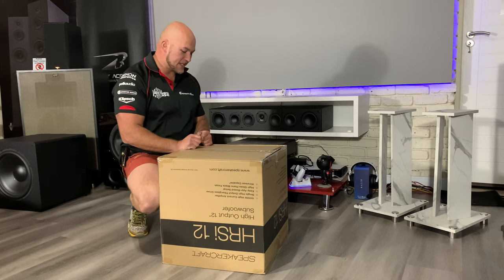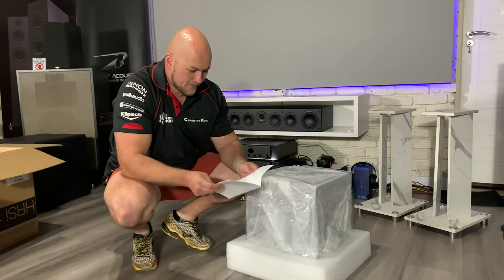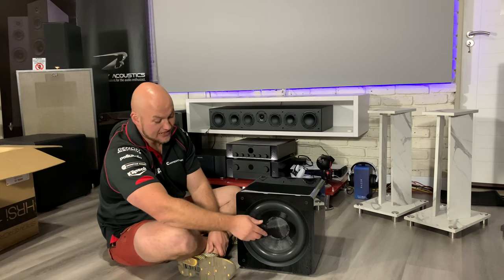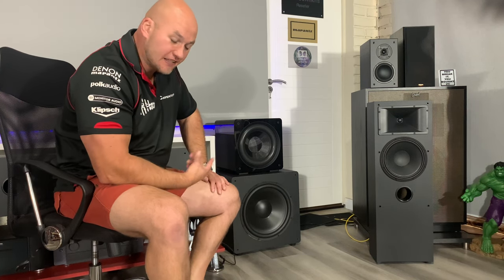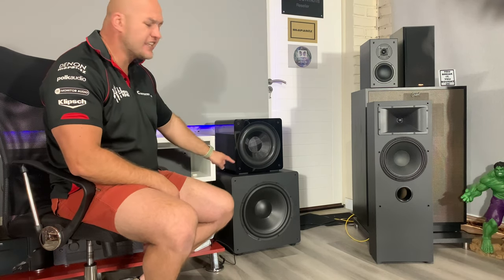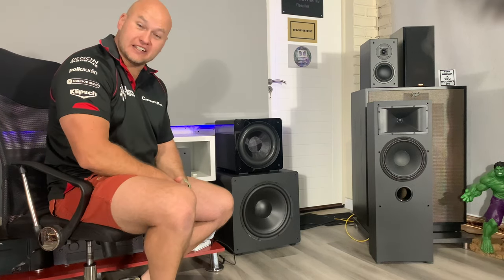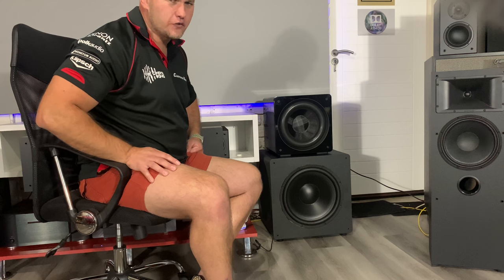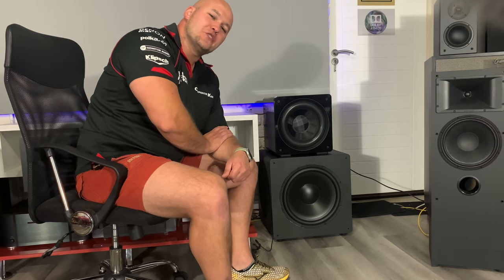SpeakerCraft HRSi-12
SpeakerCraft HRSI-12 unboxing and testing